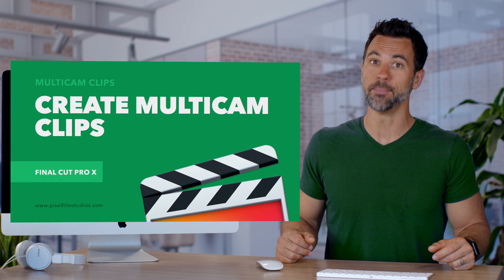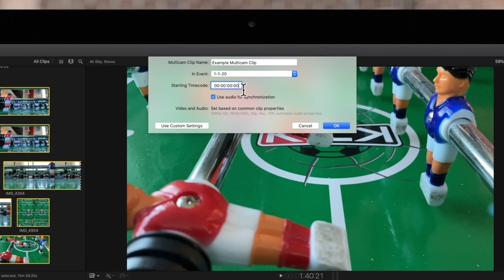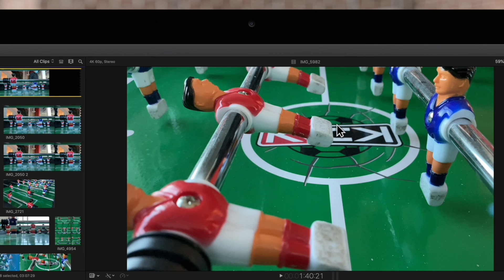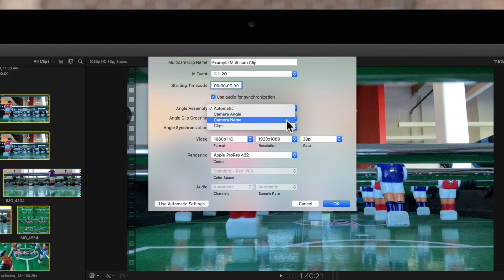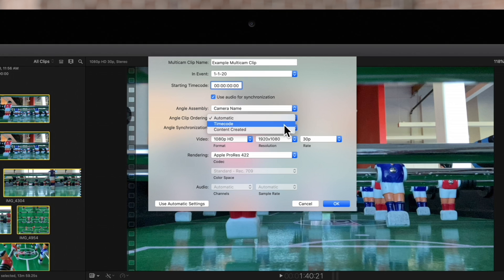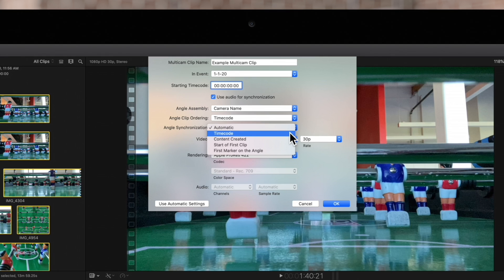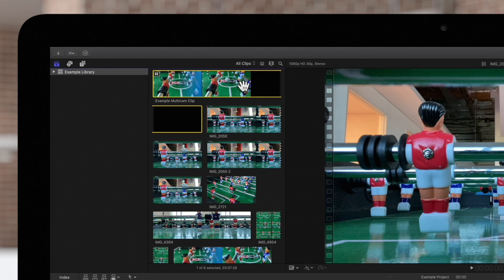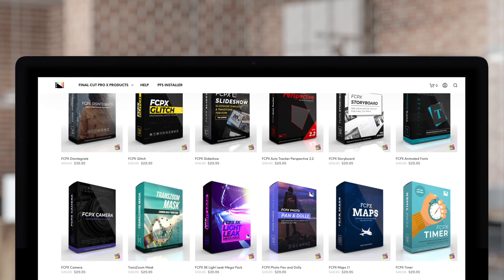How to Create a Multicam Clip in Final Cut Pro X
After importing your media for a multicam edit, the next step is to create the multicam clip. Creating multicam clips is similar to creating auditions and compound clips in the browser. In this video, we'll take a look at how to create a multicam clip and also how to adjust its available settings.